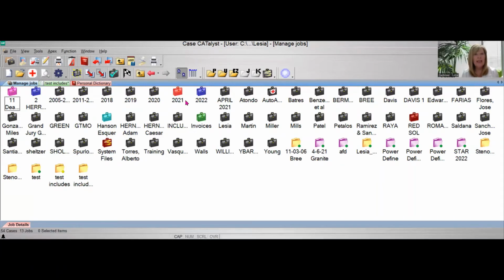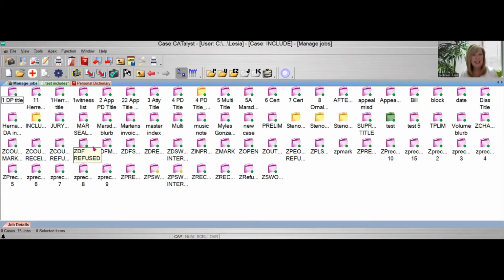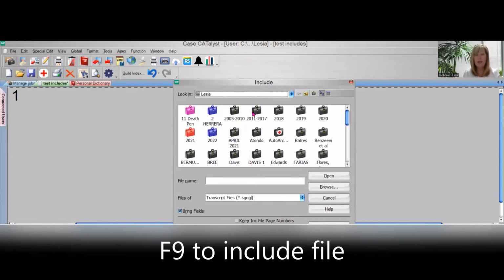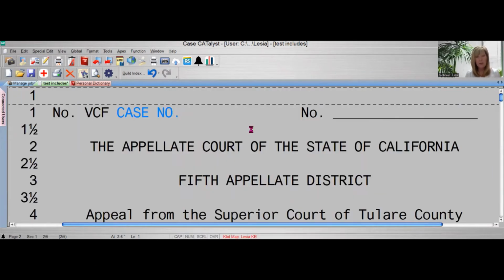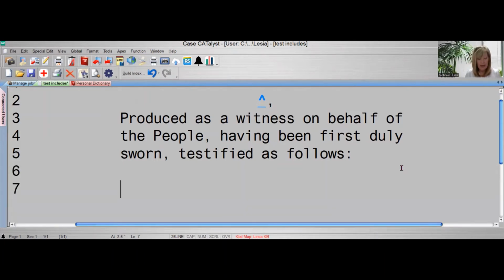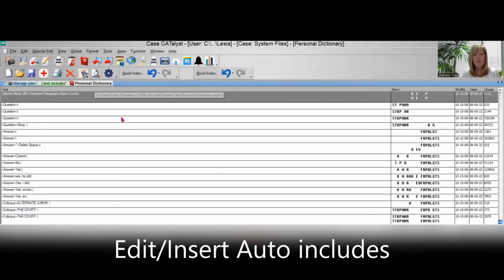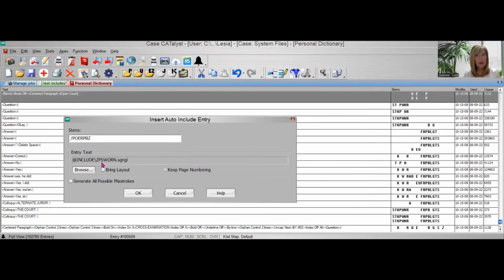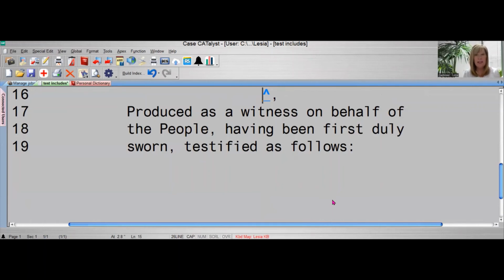Auto include and include files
Tutorial to make auto include files and include files, Case CATalyst